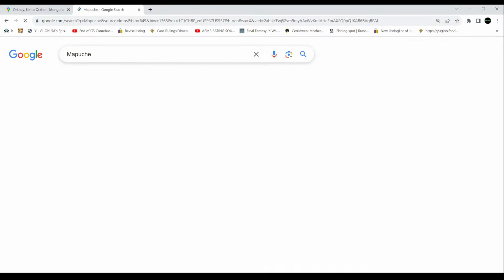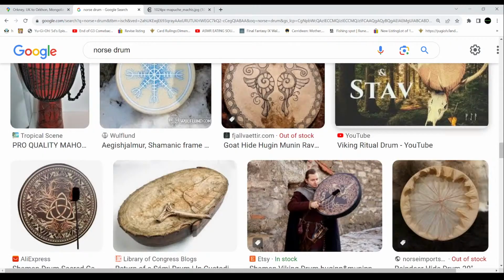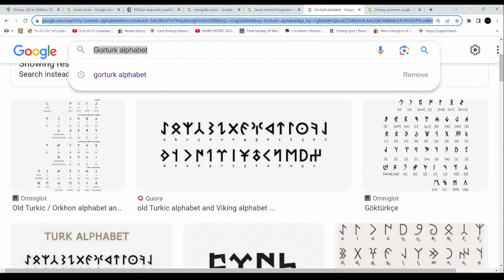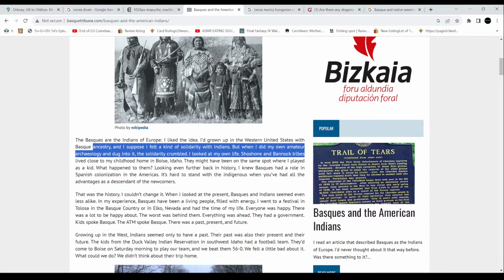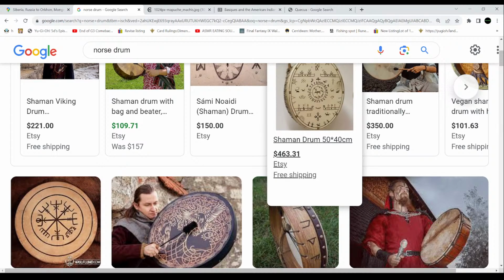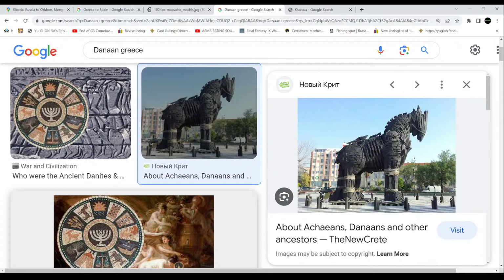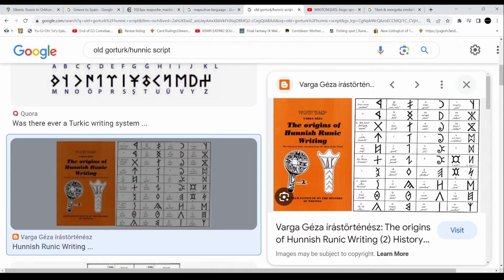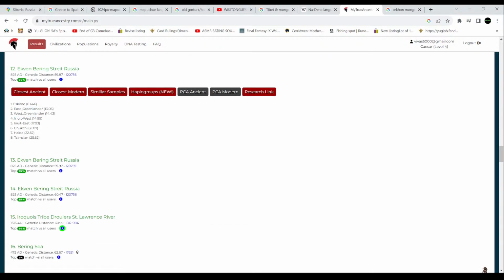Interconnected Vikings/Norsemen,Mongolians/Huns, Celts,Tibetans,Native Americans+ Migration Millenia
Hope you find this video insightful; I felt it was important to share indeed for those who may find some healing from it

Here are some videos below comparing some of the similarities of the Norse, Germanic, Mongolian, Native American, and Tibetan languages: